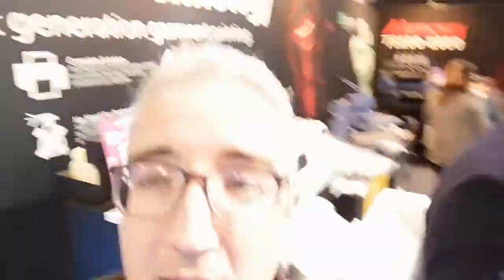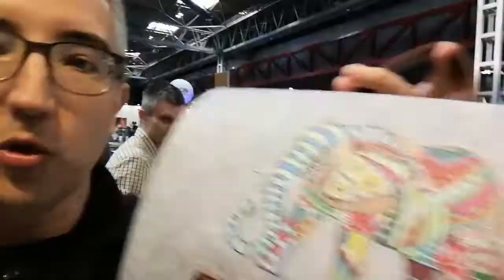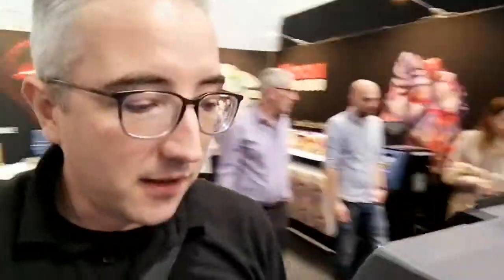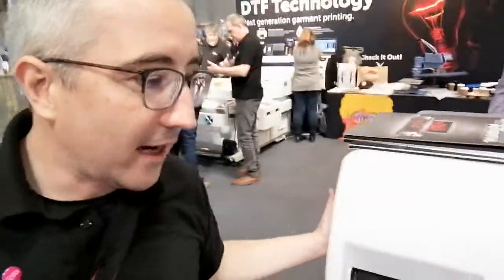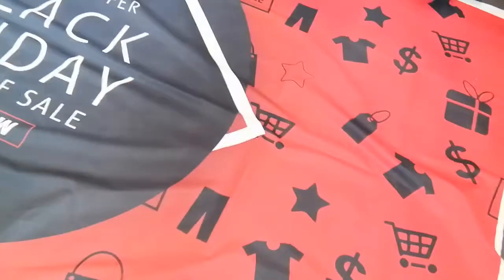RA Smart - IPIA Member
Brendan looks around the RA Smart stand at the Sign & Digital  UK 2022 show.